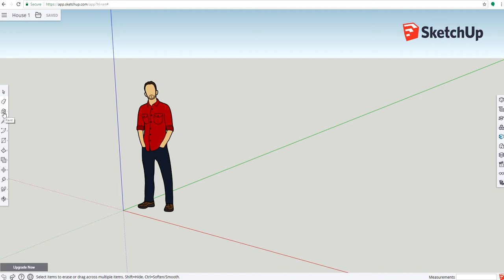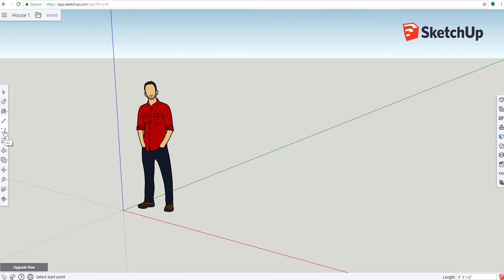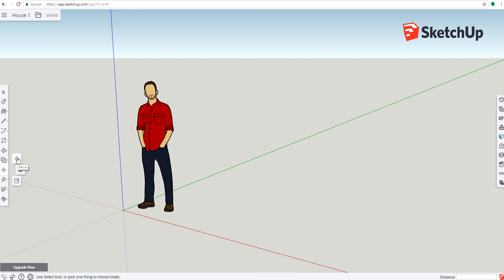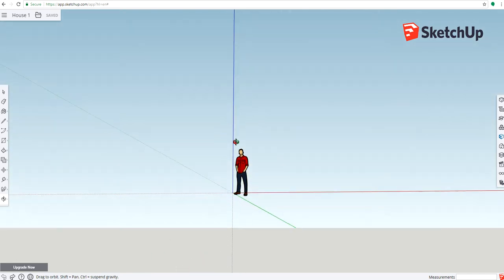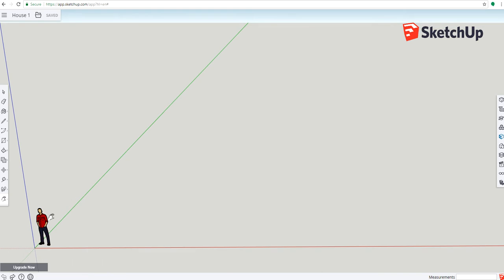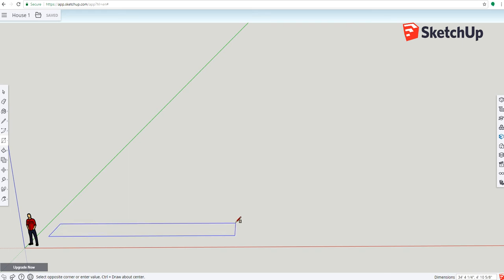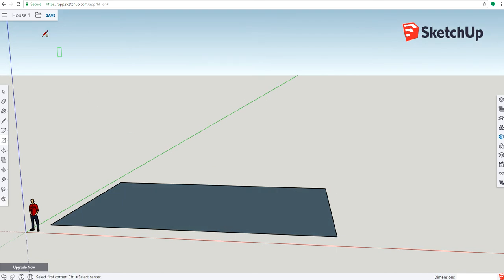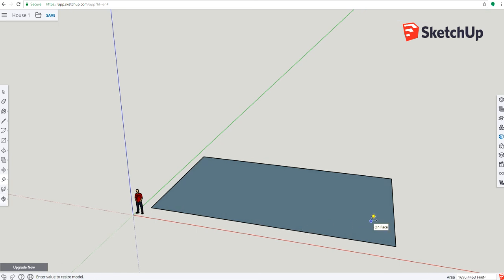Google Sketchup 2018 House 1 Video 2 Tutorial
Google Sketchup 2018 tutorial of how to build a simple house with a pitched roof, and with doors and windows from the 3D warehouse